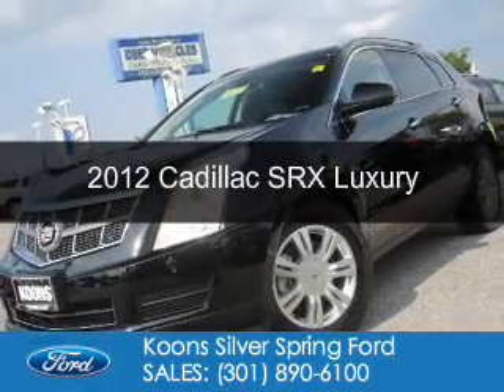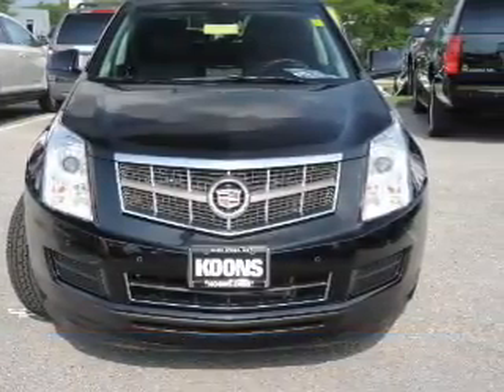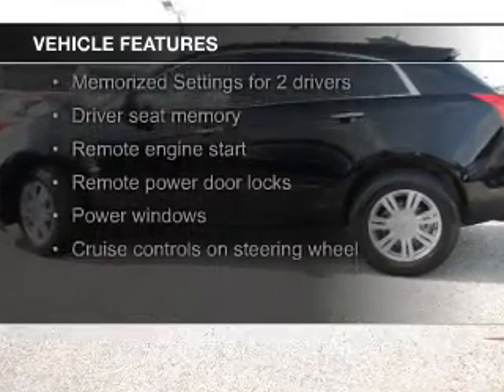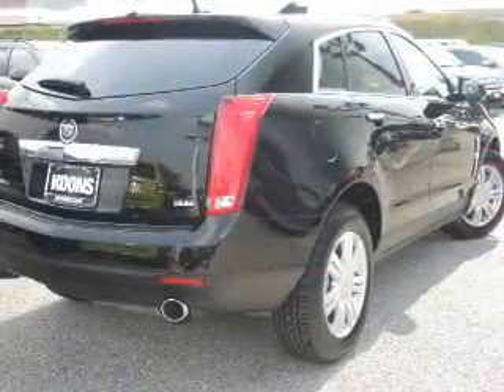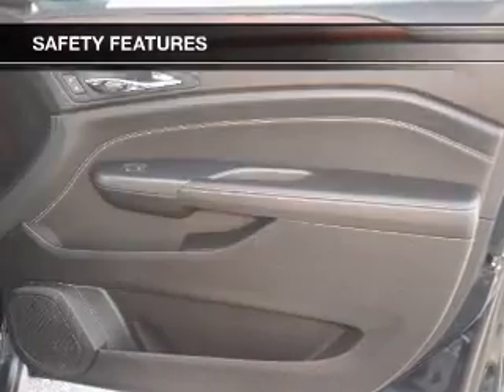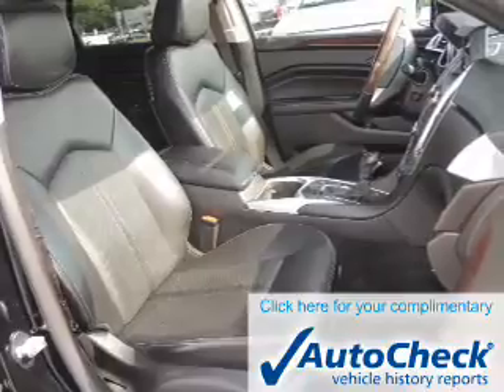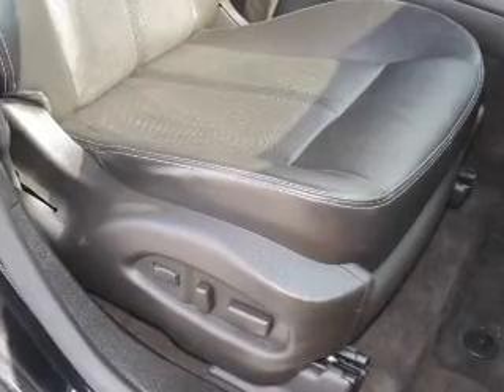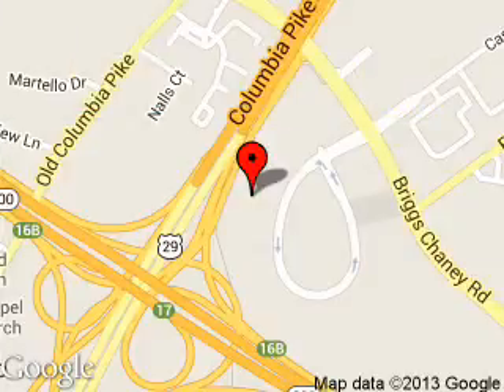2012 Cadillac SRX - Silver Spring MD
Phone:
Year: 2012
Make: Cadillac
Model: SRX
Trim: Luxury
Engine: 3.6 liter 6 cylinder 24 valve
Transmission: 6-Speed Automatic
Color: Black
Mileage: 42732
Address:
3111 Automobile Blvd.